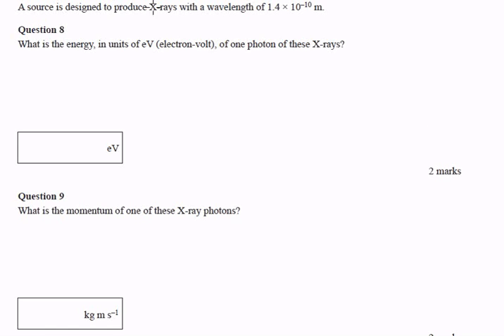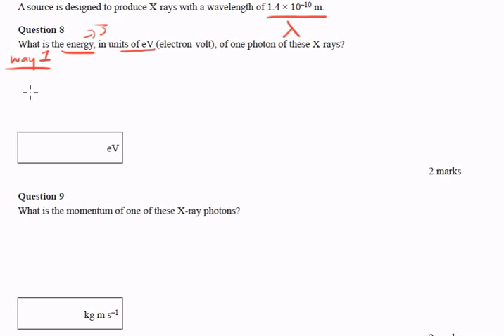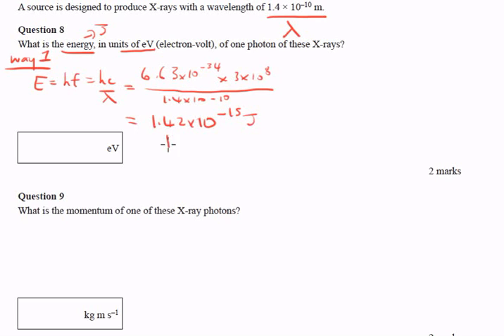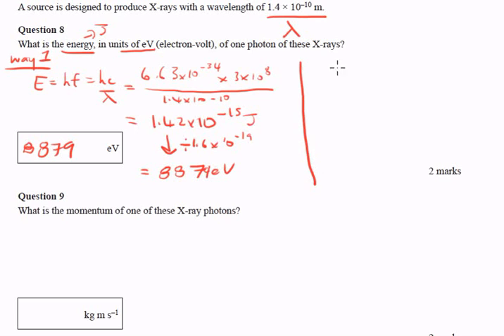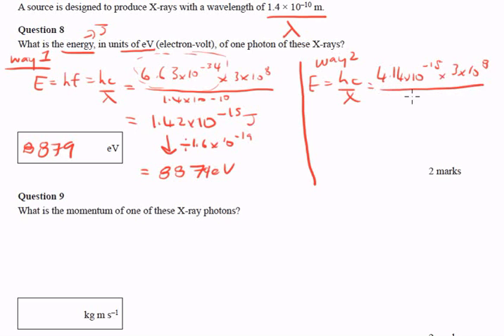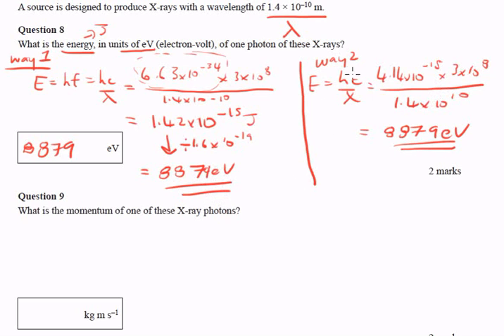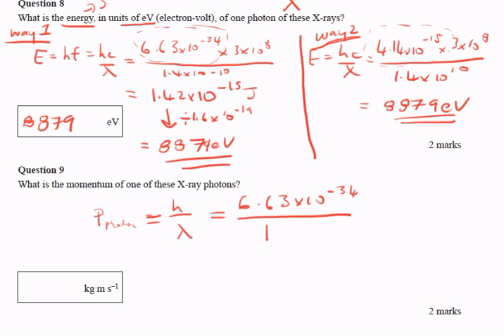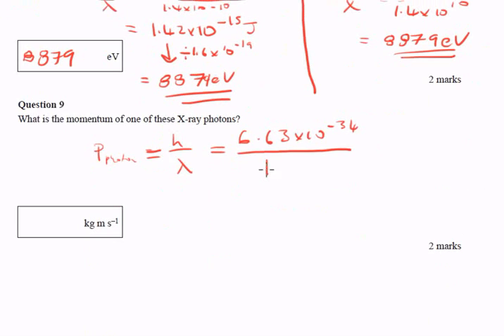VCE Physics 2009. Exam Two. Question 8, 9. Light and Matter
Electrons as waves